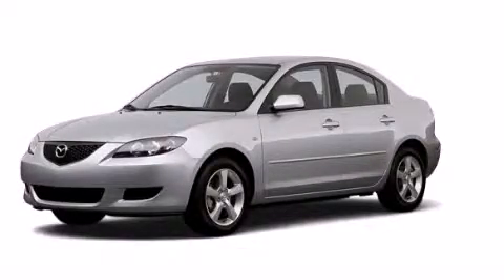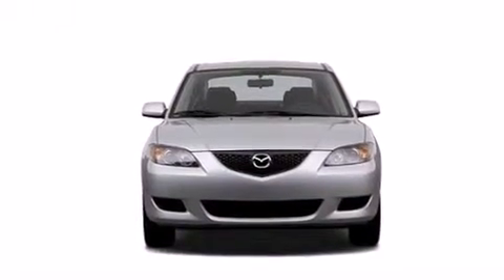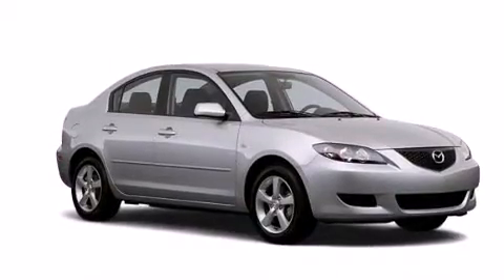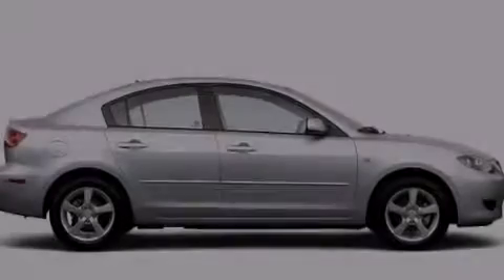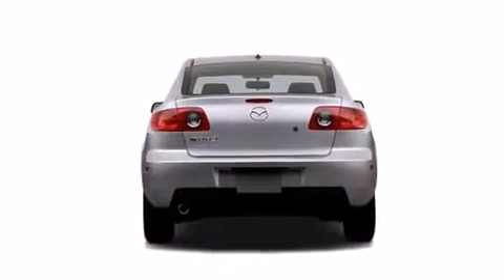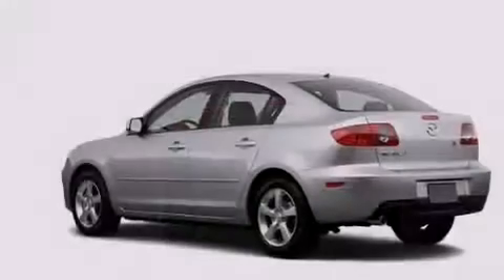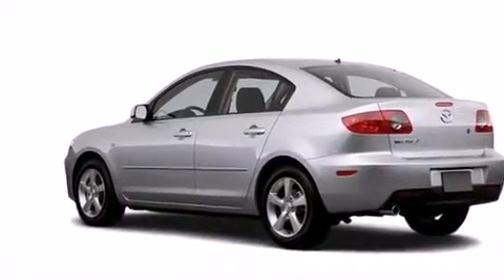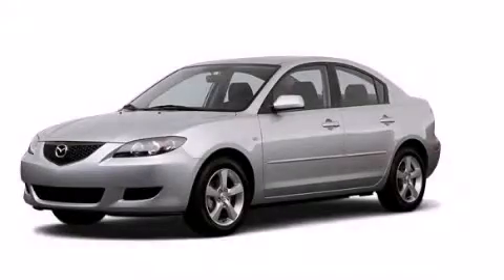2006 Mazda MAZDA3 Plainville CT 06062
We are proud to present this 2006 Mazda MAZDA3 . We've been honored to serve the Plainville CT area , we promise that your experience at our dealership will exceed your expectations ! Year : 2006 Make : Mazda Model : MAZDA3 Engine : 2.3L 4 Cyl. Fuel Injected Trans . : Not Specified Exterior : Black Miles : 112,539 Crowley Ford Lincoln Mercury http:// 245 New Britain Ave Plainville , CT 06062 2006 Mazda MAZDA3 Plainville CT